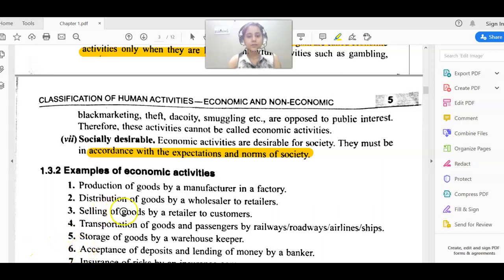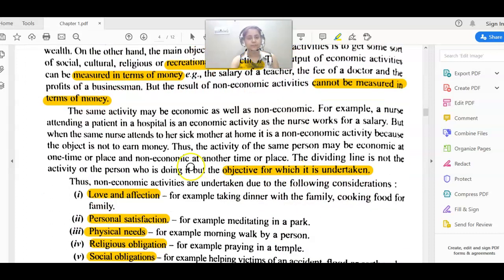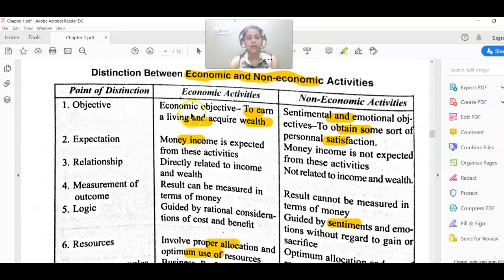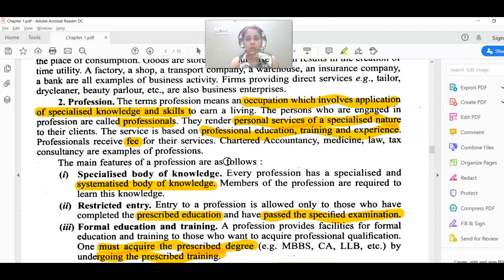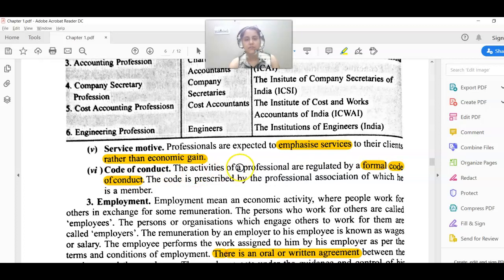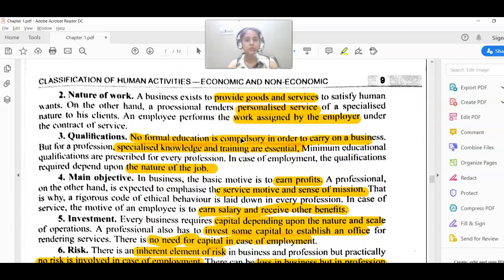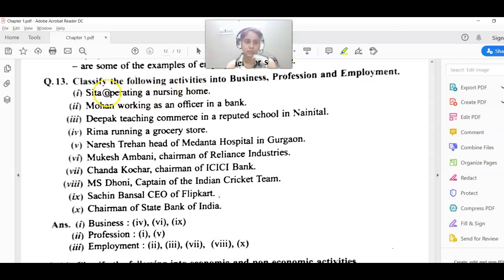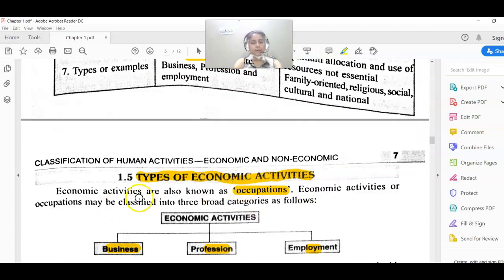Classification of Human activities|Economic and Non Economic Activities|Chapter 1.2| CS Nancy Gulati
What is Human Activity
What are Economic and Non Economic Activities
Types of Economic Activities
Business Profession and Employment
You can learn here about Human Activity,  Economic and Non Economic Activities with various kind of Economic and Non Economic Activities . Human Activity  is like a breath to life, this video will clear your idea and doubt about What are Economic and Non Economic Activities.
How Human Activities are unlimited and never ending. Economic activity is to earn wealth, create Money.
Non economic activities are performed out of love.
Rational use of scarce resources
resources are limited
Commerce all CHAPTERS WITH COMPLETE LOGIC FOR EASY UNDERSTANDING AND HOW TO WRITE ANSWERS IN THE EXAMINATION.
Faculty - She is a Practicing Company Secretary having and experience of teaching for 7 years and 4 years of practice
She expertise is Commerce subjects for ISC and CBSE.
She is a Post graduate in Banking courses and having a great exposure to corporate governance for US and India based companies.
I am CS Nancy Gulati here trying explain types of economic activities.

Watch CA CS CMA videos on Channel